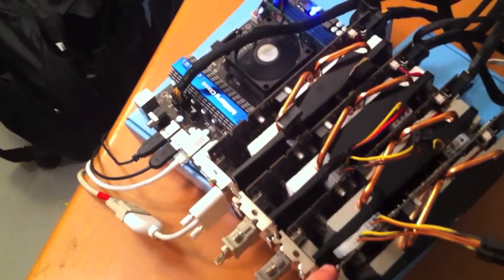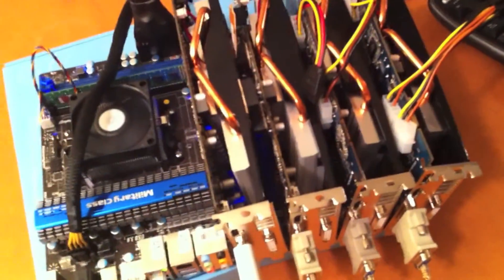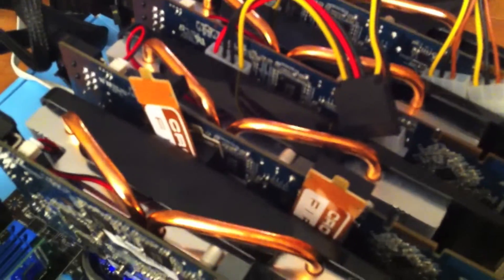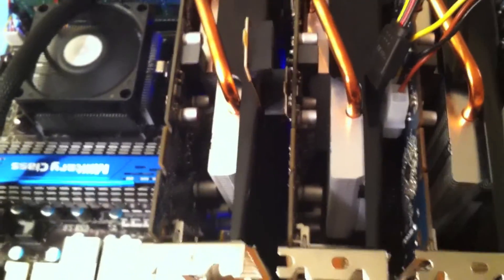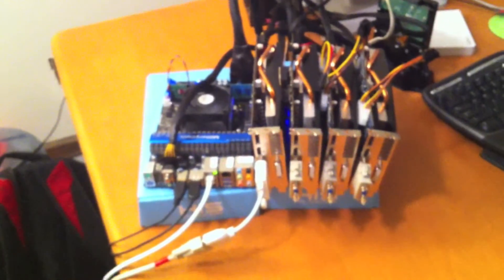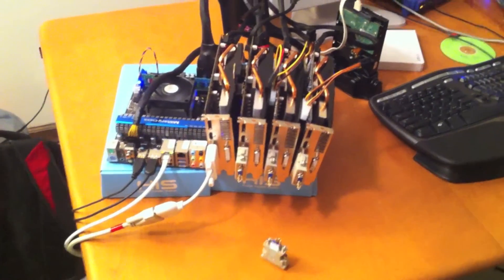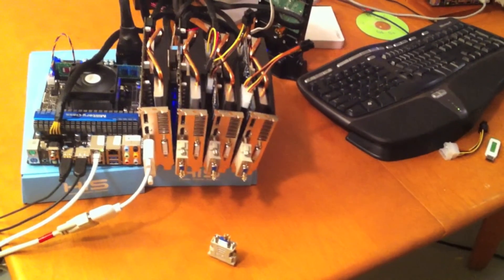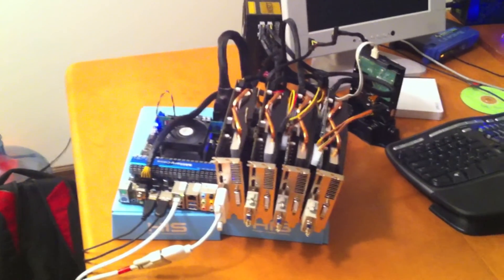Showing Off 4x5770 Bitcoin Miner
In this video, I talk about the future of bitcoins, my new miner, and how I'm liking linux now that I've been running it for a few weeks.

1GAAZKQh1cHqCR5GWkghRYzXtr21C9ZbaG